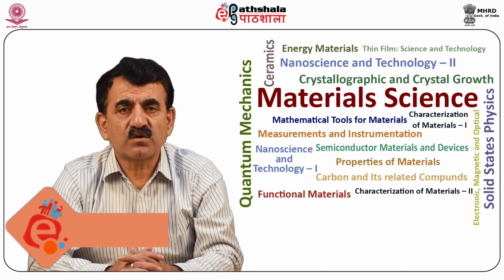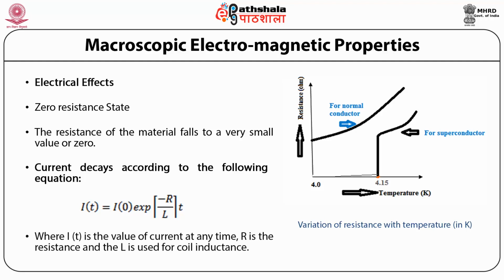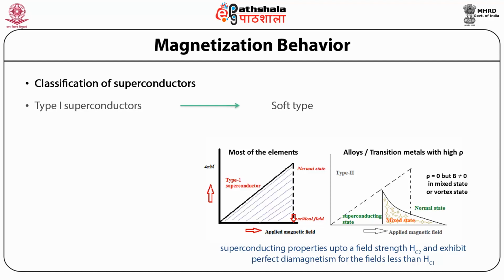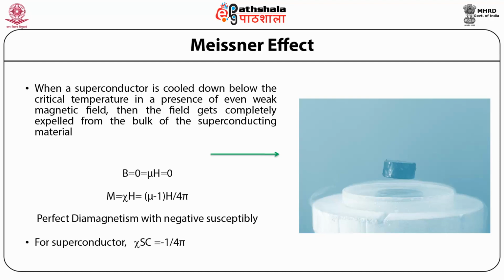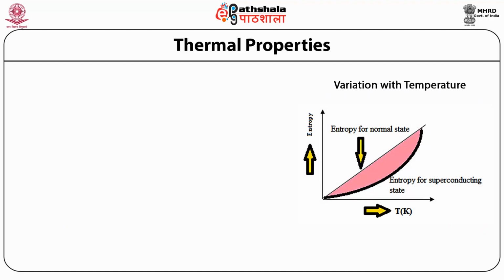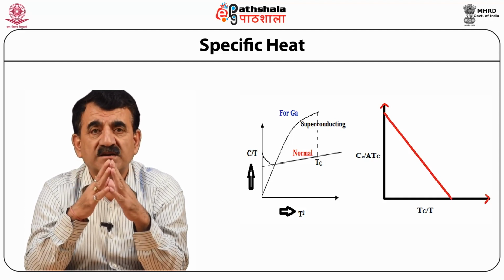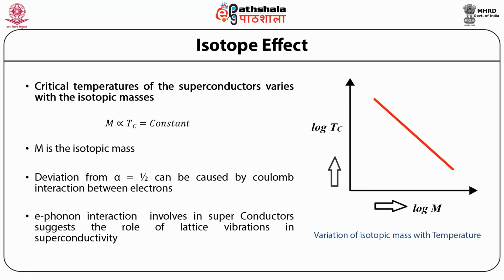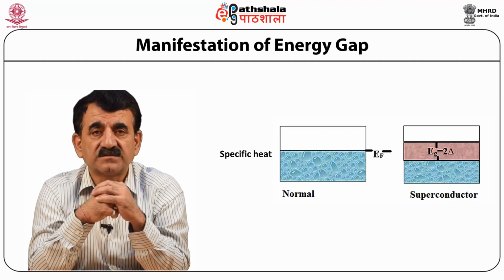SuperConductivity I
Subject:Material Science
Paper:Solid state physics